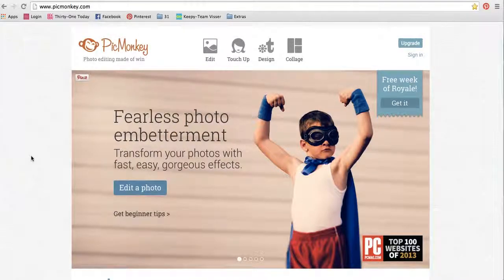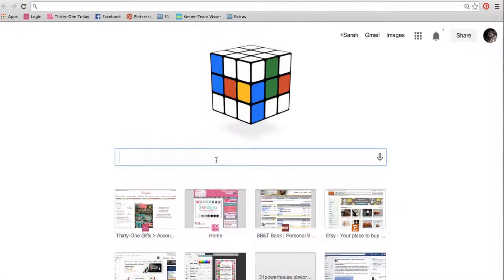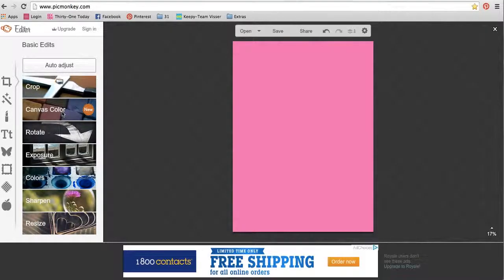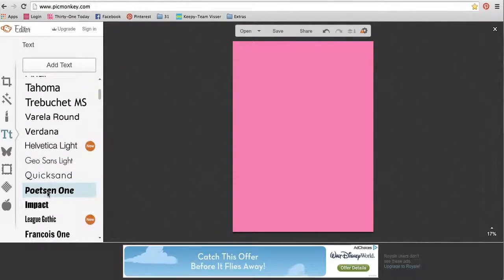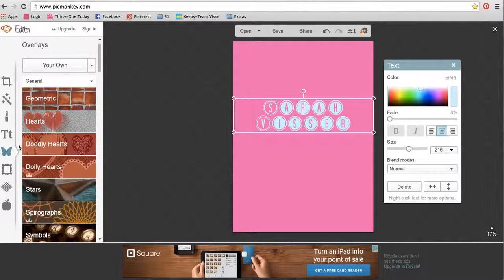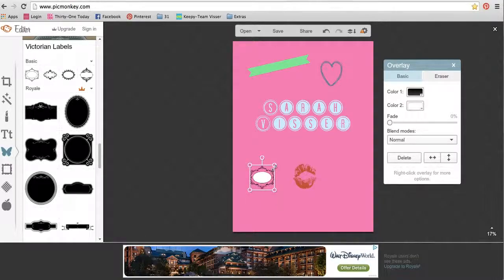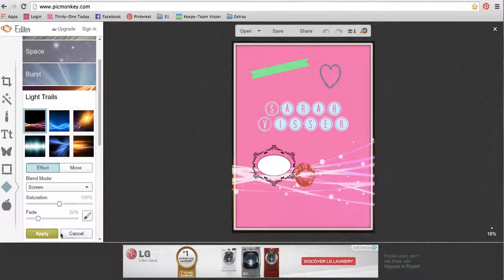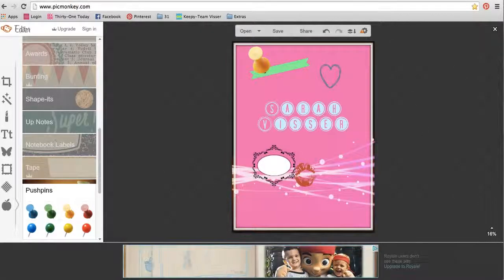PicMonkey Training - The Basics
Learn what all the different tab are are what everything does on PicMonkey.